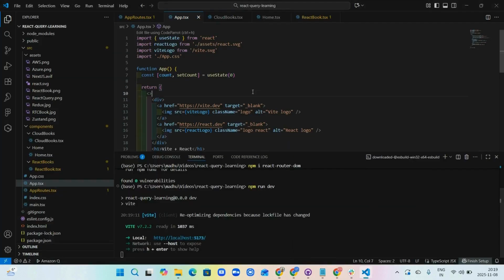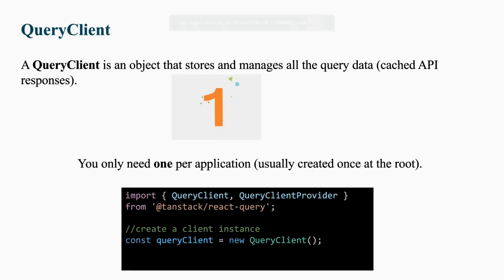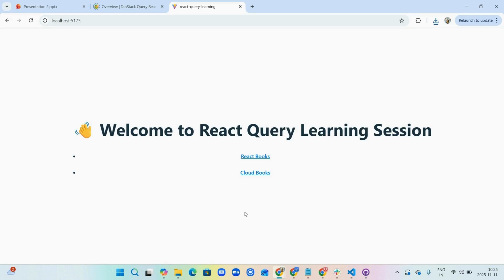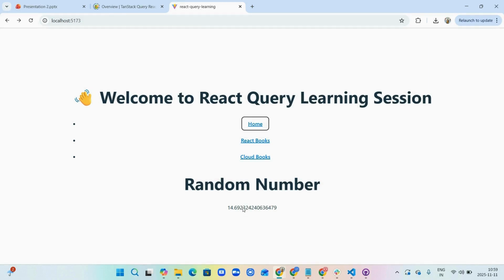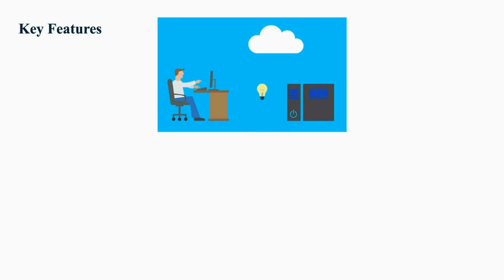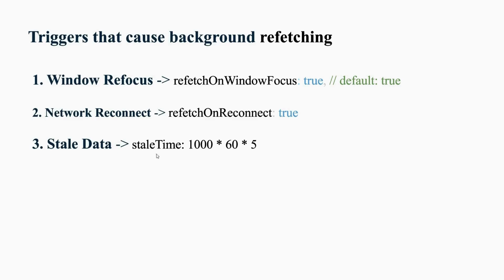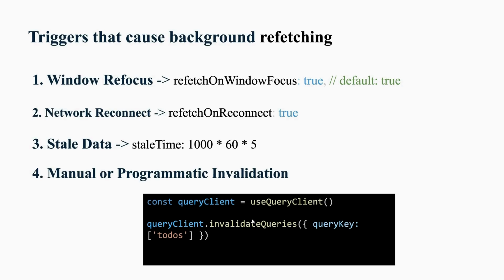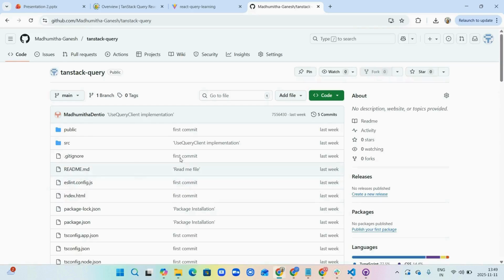React Query | QueryClient, QueryClientProvider & Project Setup Explained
In the third video of our React Query beginner series, we continue building our project and dive deeper into the React Query architecture.

You’ll learn:

Creating a QueryClient and understanding its purpose

Using QueryClientProvider to give your app access to React Query

How React Query manages caching and global state

Putting everything together for a fully functional setup

After this video, your project is fully set up and ready for advanced queries and features.